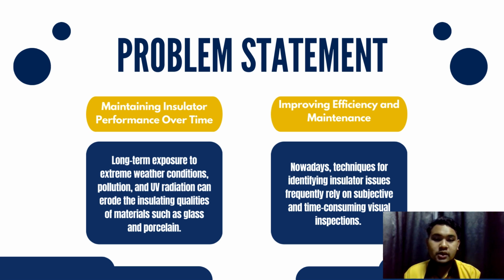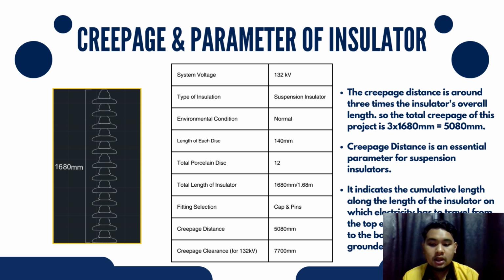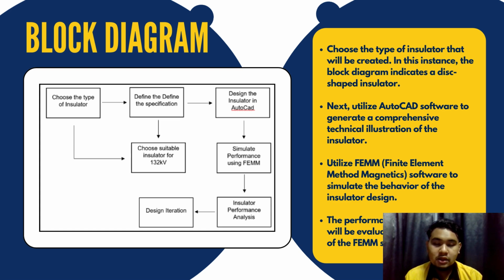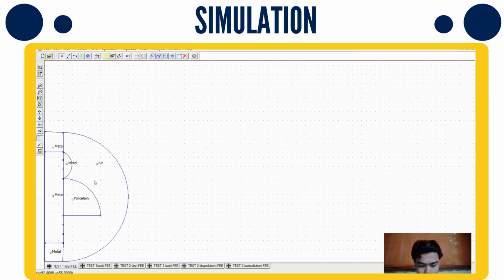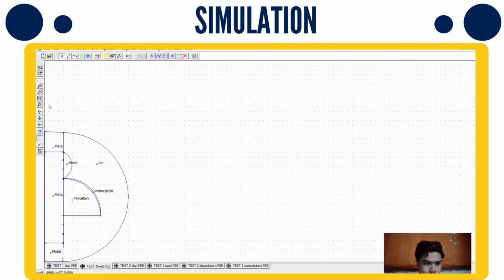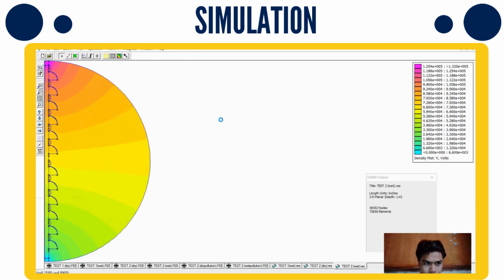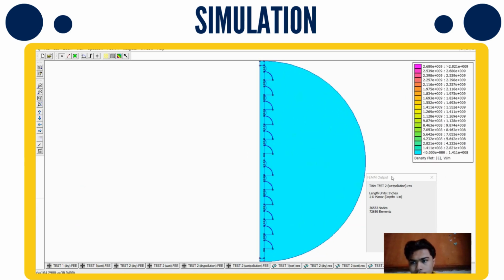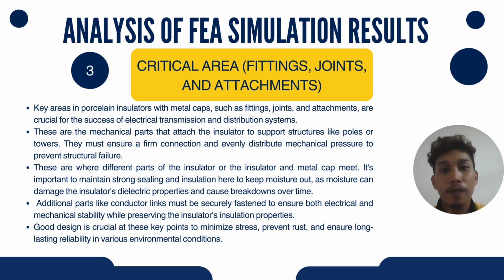VIDEO PRESENTATION HIGH VOLTAGE : INFOGRAPHIC PRESENTATION S3G1